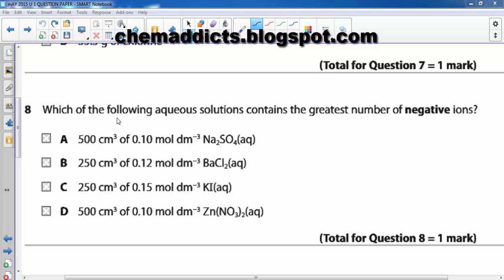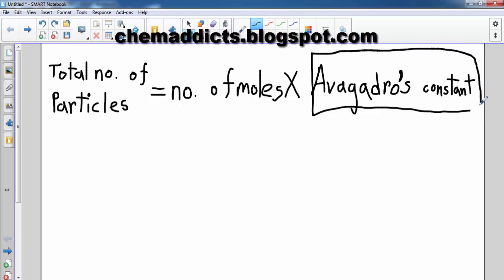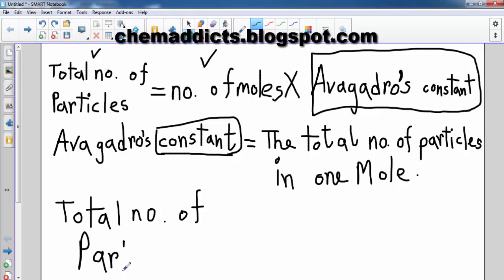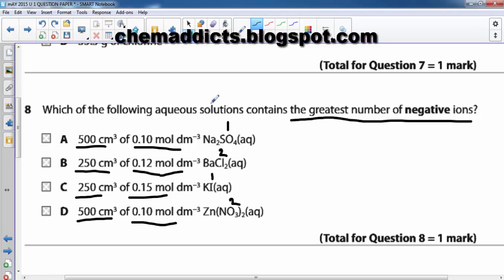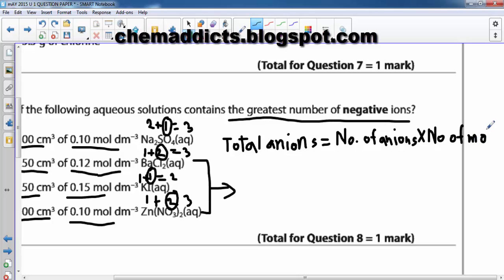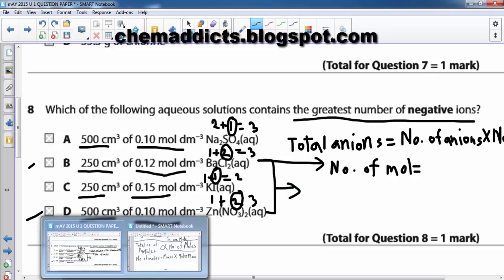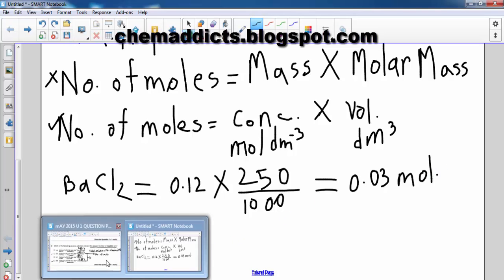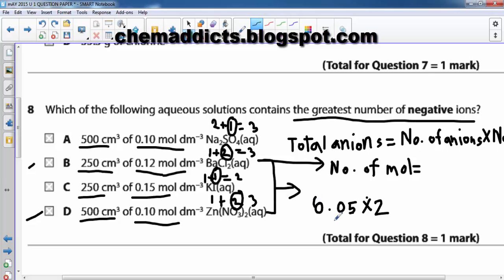Edexcel AS Chemistry Unit 1 Question Paper May 2015 ( question 8) Solution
Hi fellows!! Today I came with a solution to the problem on number of particles. It is a video solution of Edexcel AS Chemistry Unit 1 Question Paper May 2015 Question no. 8. The question says , which of the following aqueous  solution has got the greatest no. of negative ions?
The choice is given and you need to choose. For choosing the correct answer , you need to consider some of the facts. The facts are explained in this video tutorial. Some important concepts and formulae are reviewed in this tutorial.

Let's watch and enjoy this video tutorial!!

If you find my video tutorial useful, please comment, rate , like for more videos.